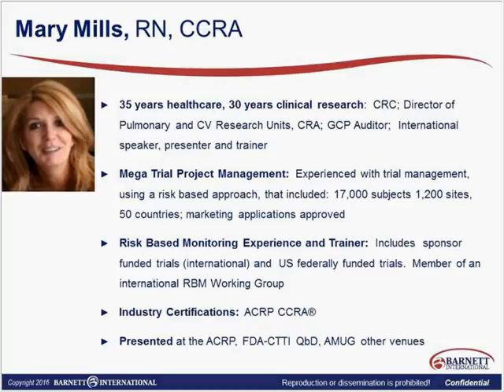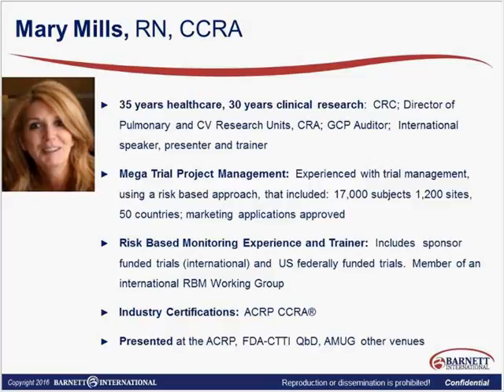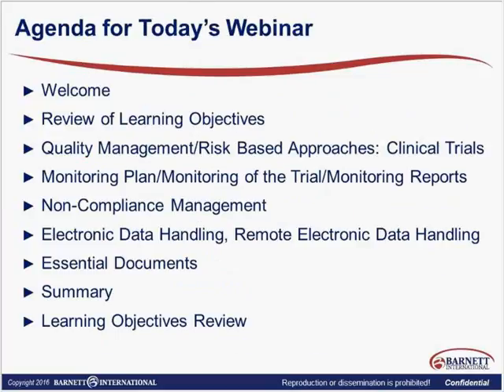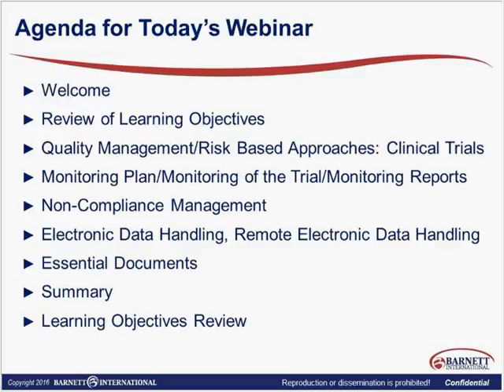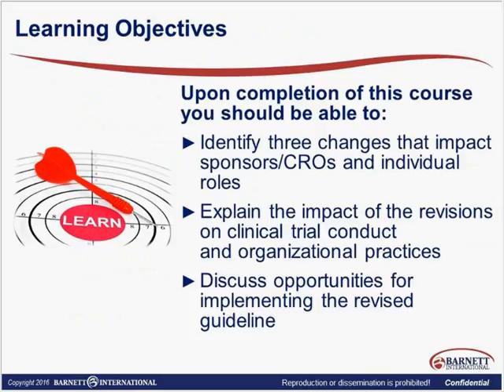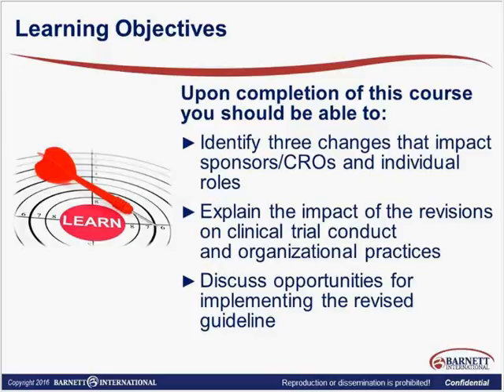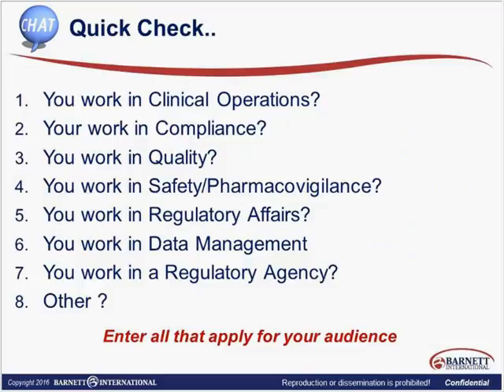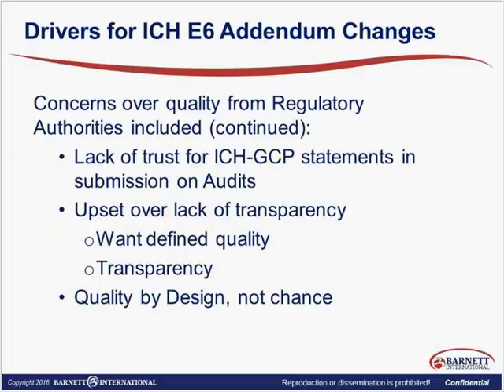Final ICH GCP E6 R2 Changes Impacting Sponsors and CROs Trailer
ICH GCP E6 R2 is the first revision in 20 years and includes changes that are prescriptive, detailed and more consistent with the rapid, ongoing changes in the complexity and rising cost of clinical trials. Understanding these changes and how they impact your organization is the first critical step towards implementation. This web seminar will describe the addendums in a step-by-step process and provide a parallel discussion of how the revised guideline can improve efficient approaches to trial management. Discussion topics include: The effects on sponsors/CROs; clinical trial design; trial conduct and monitoring; and oversight/documentation and reporting. Practical information on how to incorporate the revisions to better manage human subject projection, understand the new definitions for monitoring plan, certified copy, and computerized systems, explore changed responsibilities to ensure data quality and integrity will also be provided.